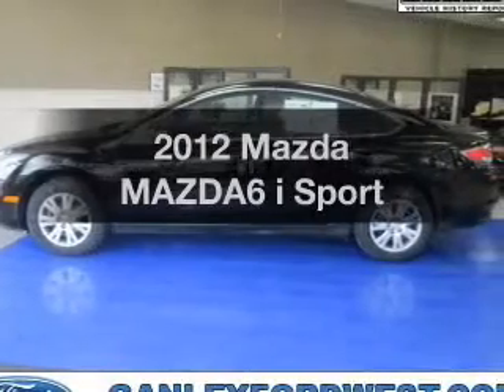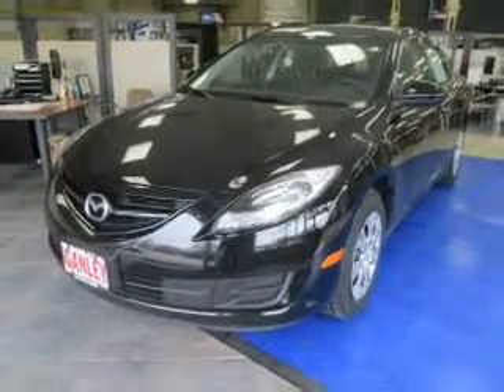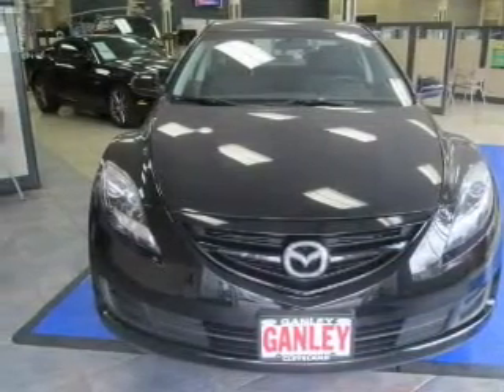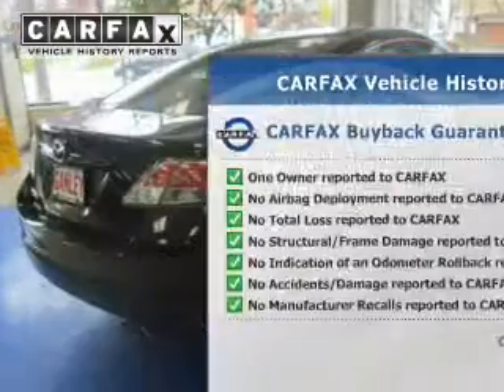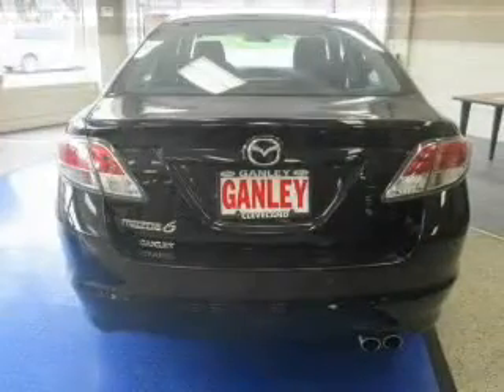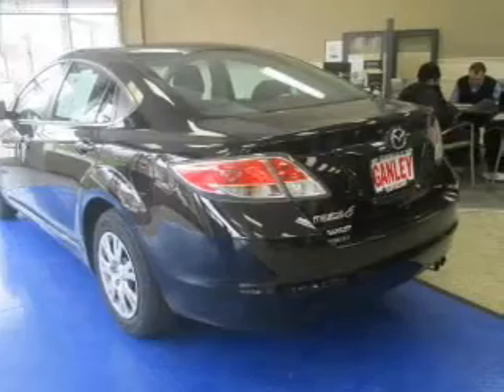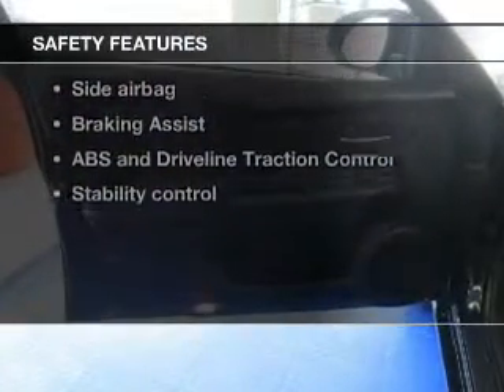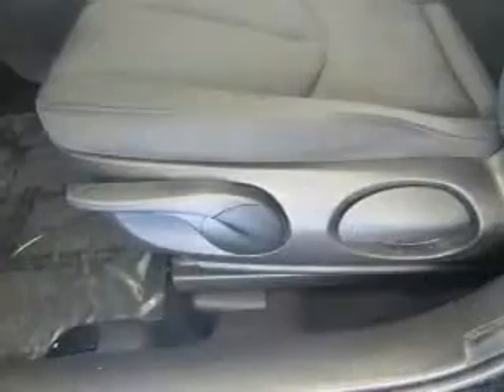2012 Mazda MAZDA6 - Cleveland OH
Year: 2012
Make: Mazda
Model: MAZDA6
Trim: i Sport
Engine: 2.5 liter inline 4 cylinder 16 valve
Transmission: 6-Speed Manual
Color: Ebony Black
Mileage: 46615
Address:
16100 Lorain Ave.